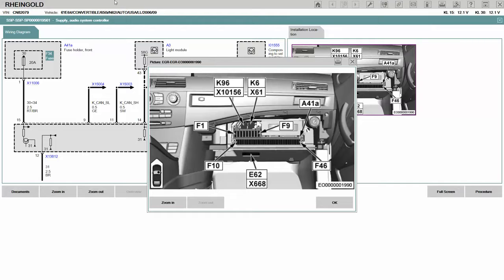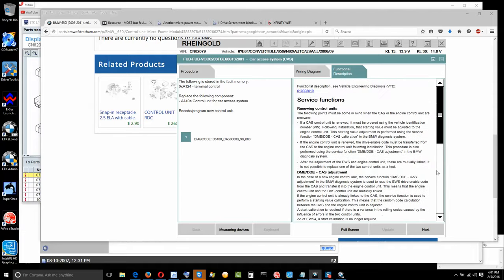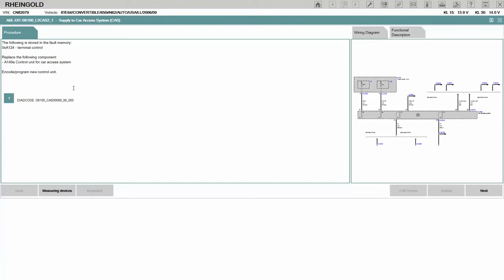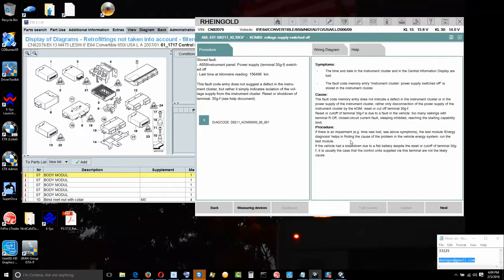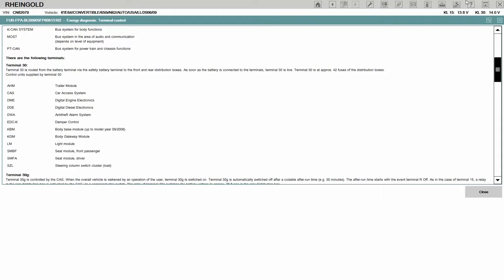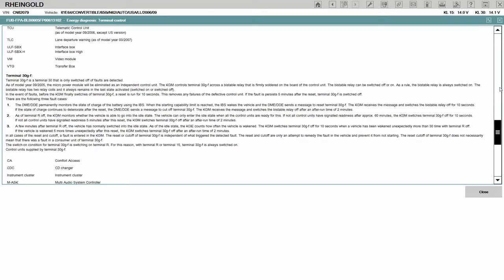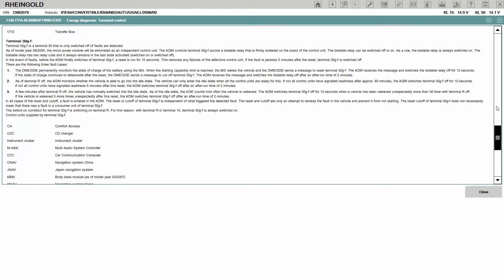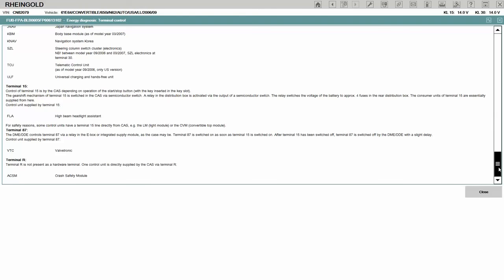BMW E64_diagnose Car Communication Comptuer_2016-02-05 16:24:46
BMW E64 diagnose CCC head unit.